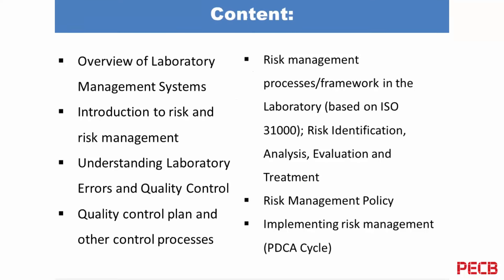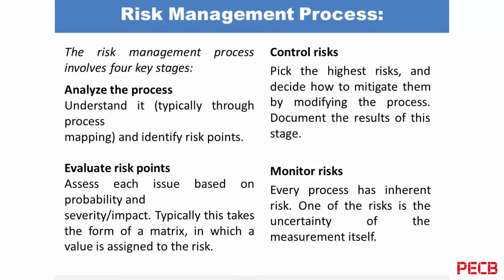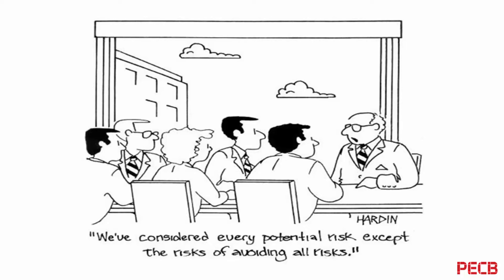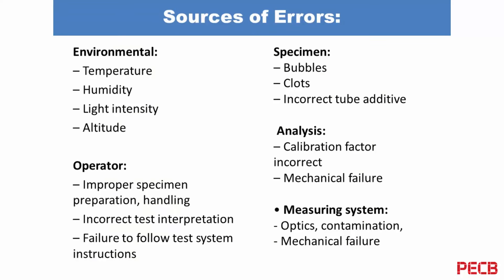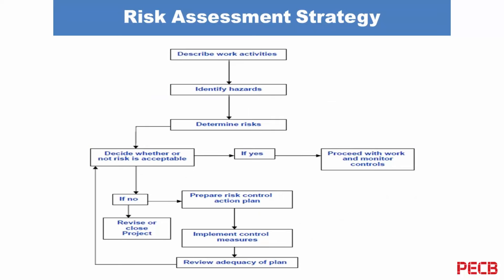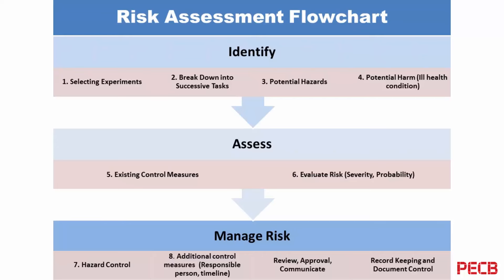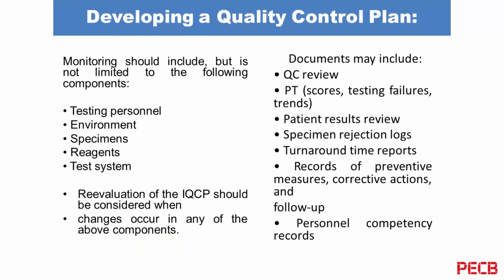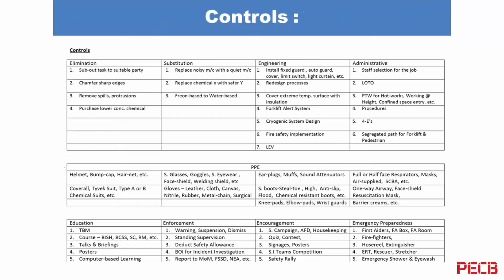Risk based methodology in Laboratory Management System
Presenter: Dotun Blade, Analytical/Envt Chemist at Furgo Nigeria Ltd.

The webinar covers:
• Understanding Laboratory Errors and Quality Control
• Risk management processes/framework in the Laboratory (based on ISO 31000) using a Case Study
• Risk Management Policy
• Implementing risk management (PDCA Cycle)

This webinar was presented by Dotun Blade, PECB Certified Trainer and Analytical/Envt Chemist at Furgo Nigeria Ltd.